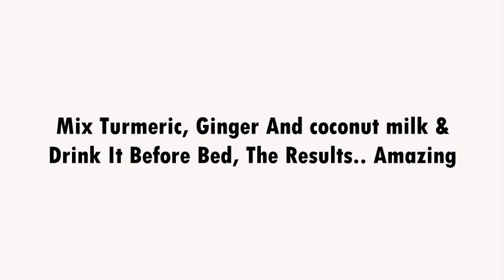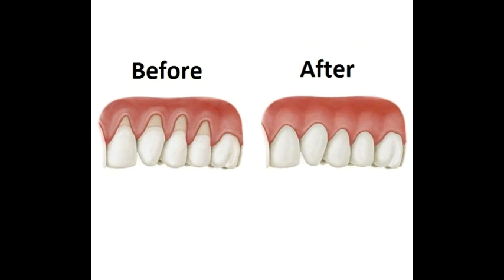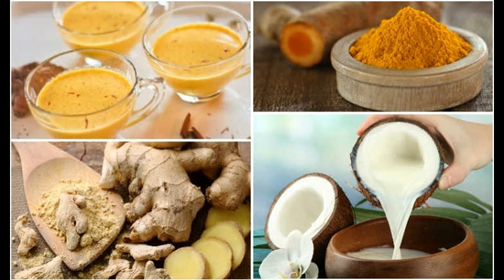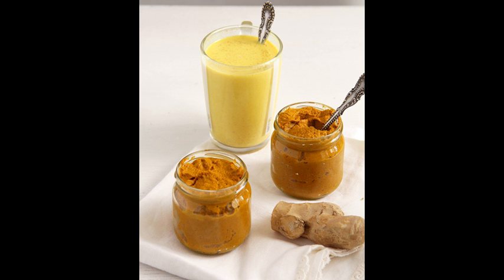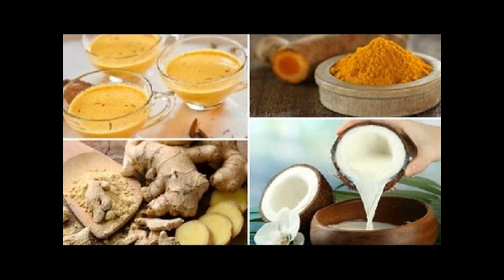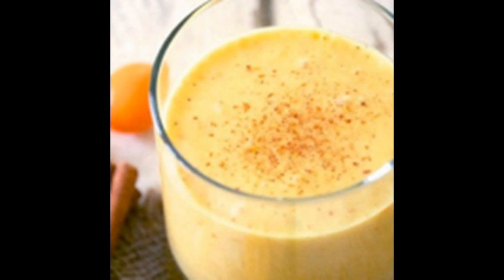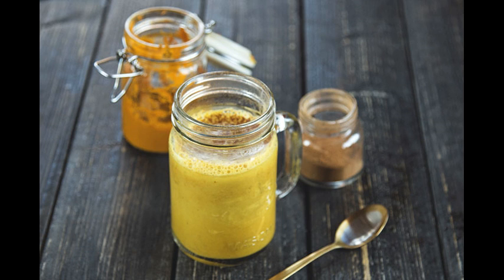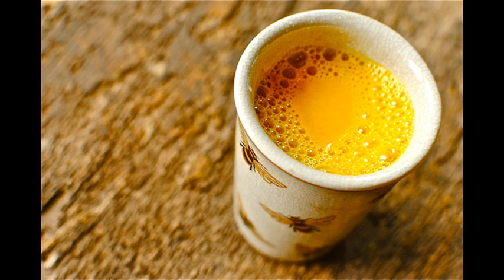Mix Turmeric, Ginger And coconut milk & Drink It Before Bed, The Results Amazing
Almost every one of us before going to bed at night has experienced some strange sensation in the stomach like feeling full sort of. Of course, if you had a heavy dinner, that is the reason. When digestion before sleeping is disturbed, you will suffer from acid reflux, interrupted sleep or heartburn.